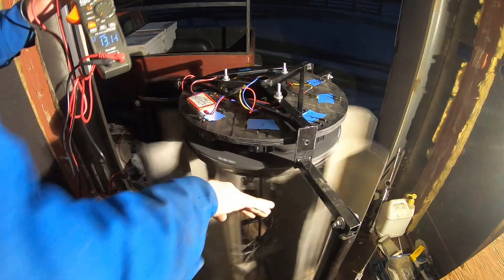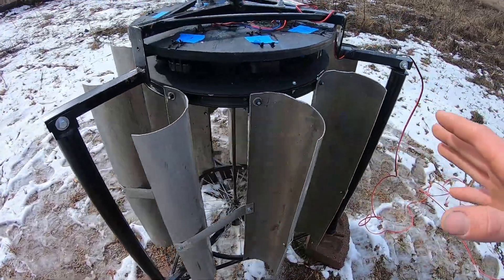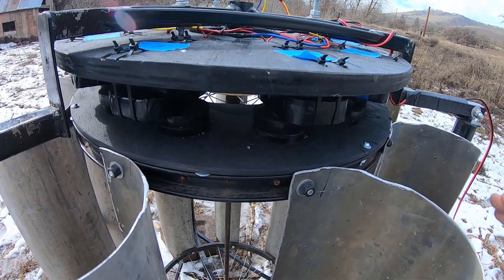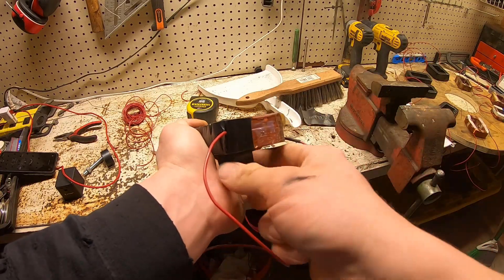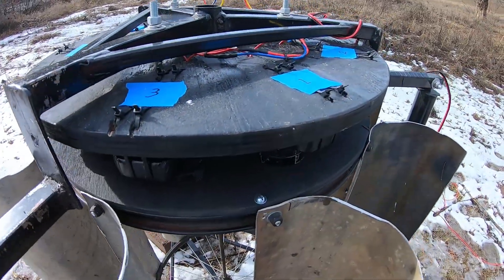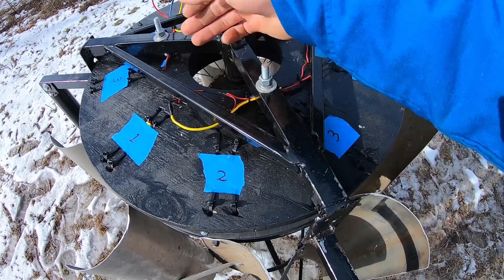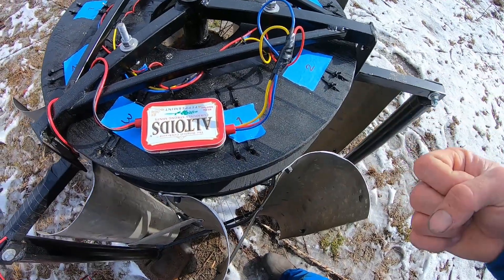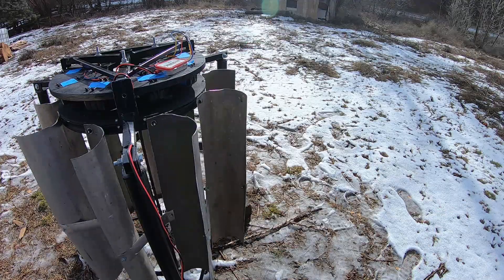Building a Simple and Cheap Wind Power Generator Using Scrap Microwave Parts!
I'm so excited to share this new video with you guys after so much time of being absent! I hope you were able to learn something from this video and be inspired to pick up some tools!

This is a bit of a prototype build to learn the basics of building a power generator from scratch. The microwaves are easily available for free in most cases and don't even need to be operational in order to serve as parts! I found the best source to be my local appliance store, as they often take microwaves from homes for disposal during replacement., and were very happy to let me take them for free.

This DIY generator will produce about 15 volts at a moderate turn by hand. Unfortunately I do not yet know the total output wattage that it is capable of, but I will absolutely update you as I get around to testing it all out when it's finally up on a tower!

Having this turbine/solar combo will give me peace of mind and more opportunities to experiment in future videos!

Best regards,
-Tate